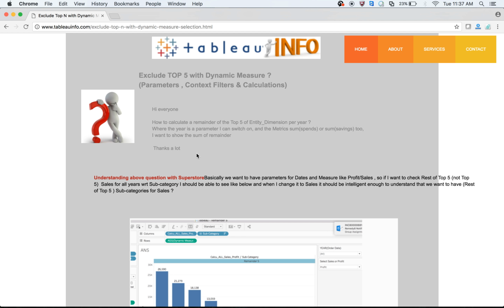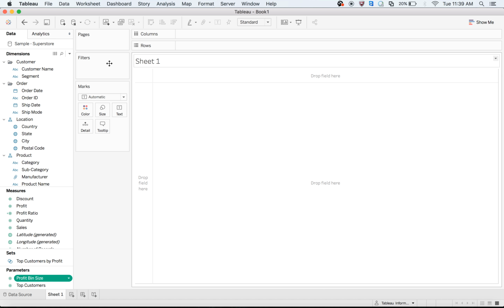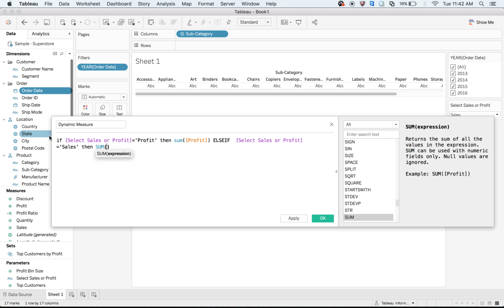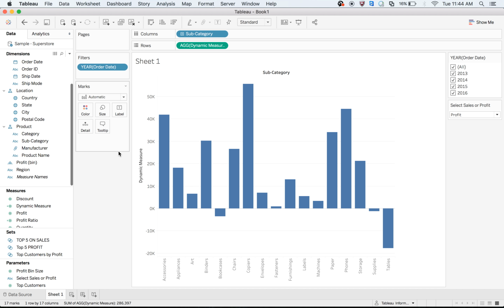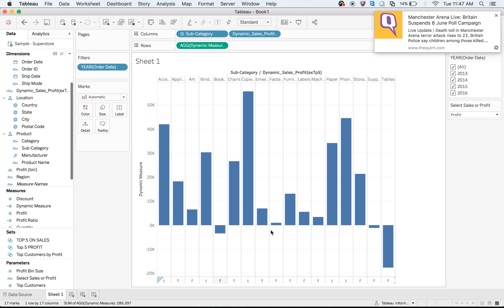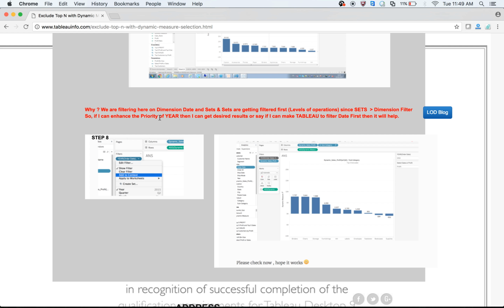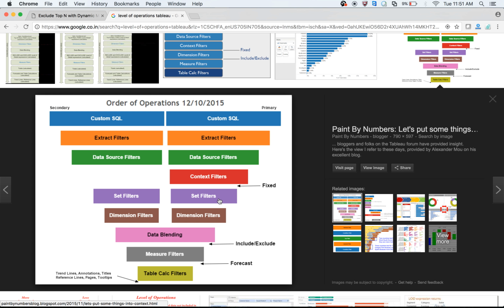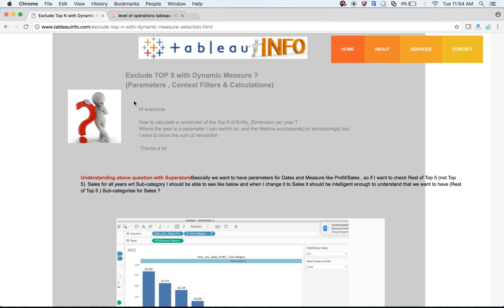Exclude TOP N with Parameters in Calculation -Tableau (tableauinfo.com)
Useful example ,Parameters in Calculation -Tableau (tableauinfo.com)